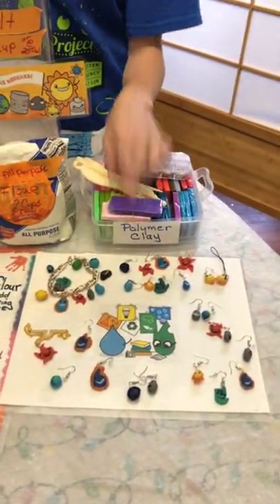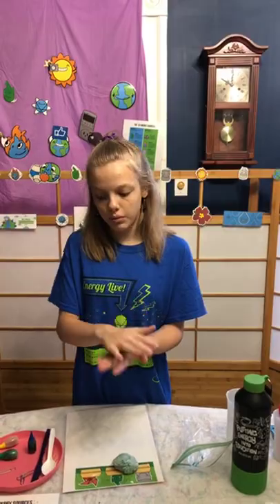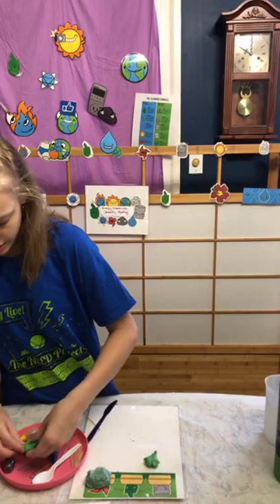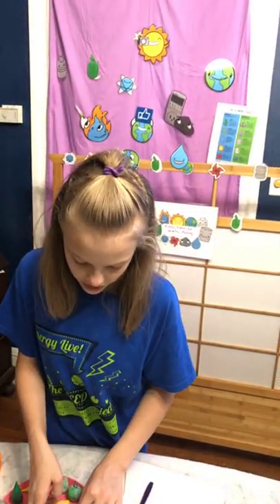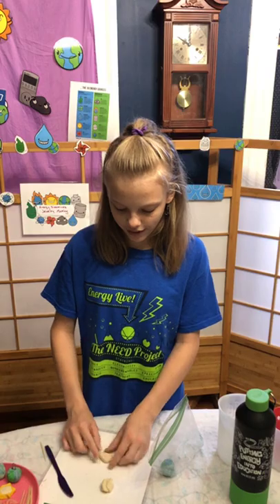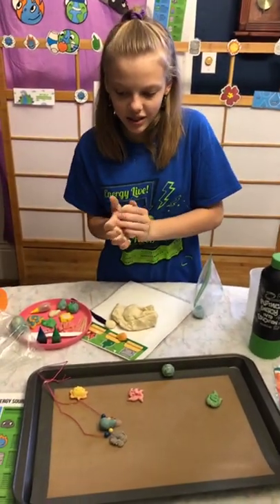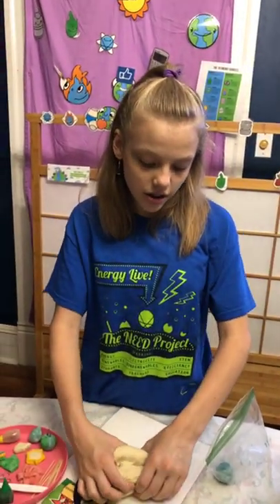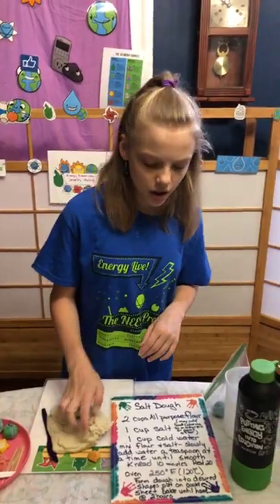Energy Source Sidekicks - Jewelry Making!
NEED Youth Staffer, Olive, demonstrates how to make the NEED energy source sidekicks into jewelry (key chains, necklaces, earrings, etc.)! All you need is polymer clay or homemade salt dough, markers, plastic knife, food coloring, and an oven.

You can download the free energy source sidekicks renewable/nonrenewable chart

Salt Dough Recipe:
- 2 cups all-purpose flour (make sure all-purpose flower, and best to sift it)
- 1 cup salt
- 1 cup cold water
Mix flour and salt together in a bowl. Slowly mix water, a few tablespoons at a time, into flour mixture until dough is smooth and easy to handle. Knead dough for 10 minutes and let rest for 20 minutes.

When time to bake in the preheated 250 degree oven, bake until dry and hard (about 2 hours).